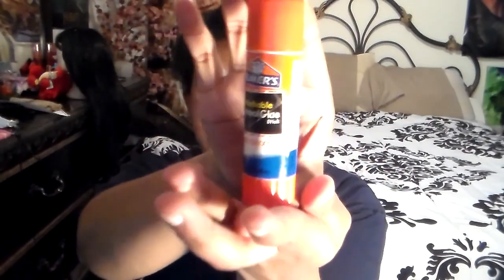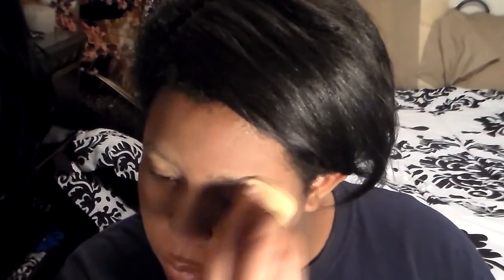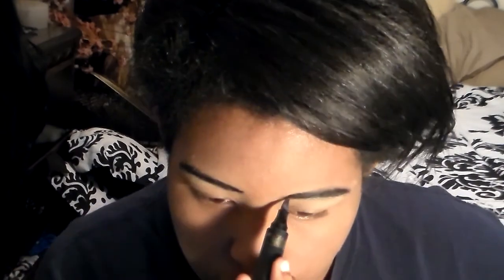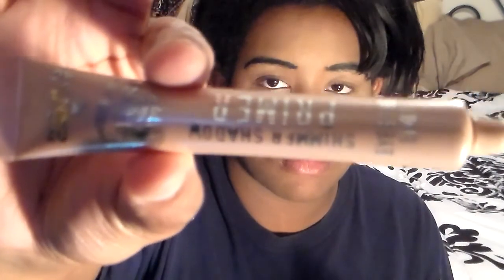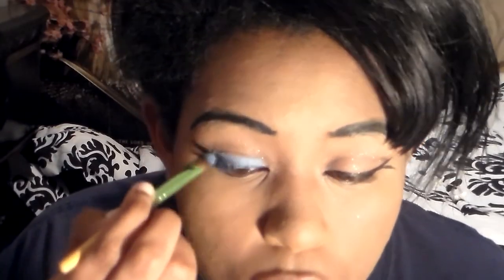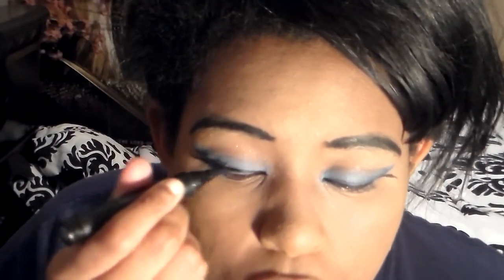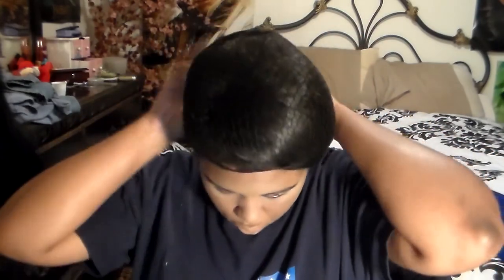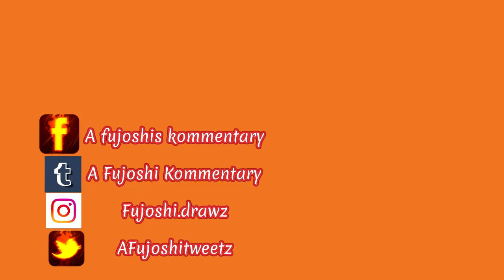Naraku Cosplay Makeup Tutorial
Well here it is! Con season is starting up for me and that mean IMPROVING MY COSPLAY!
So here’s a small tutorial I Did of my Naraku Cosplay makeup!
As always, Links are always in the description below!
Thank you so much for supporting me in my Journey to become Queen of the Youtubers! And Making my Content Better!

~Until Next time: Peace, Love and Stay Groovin' Humans!

such as criticism, comment, news reporting, teaching, scholarship, and research.